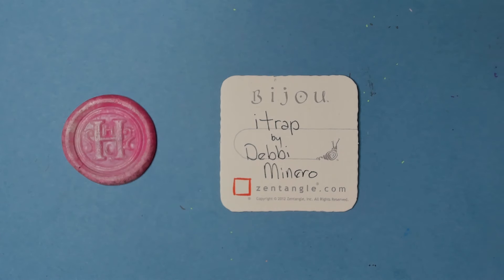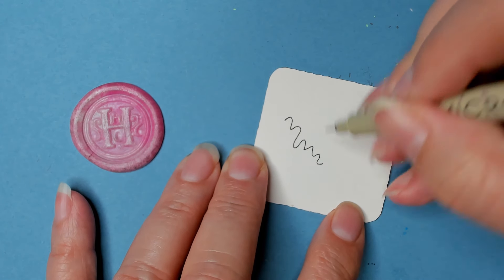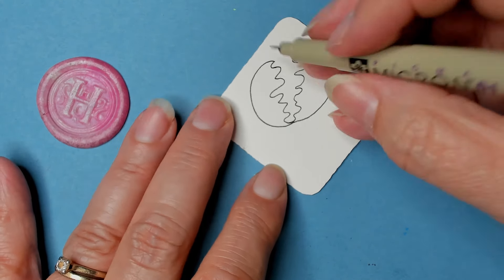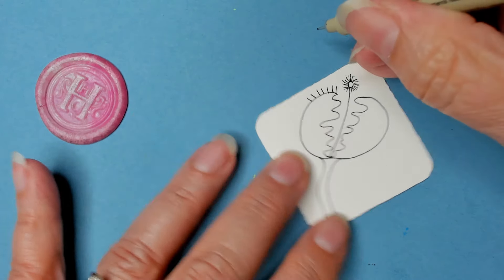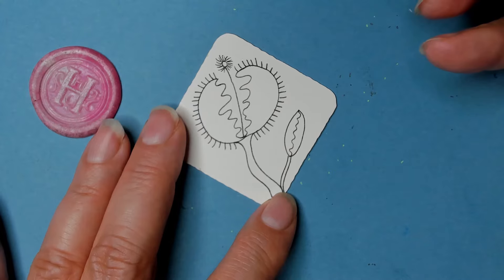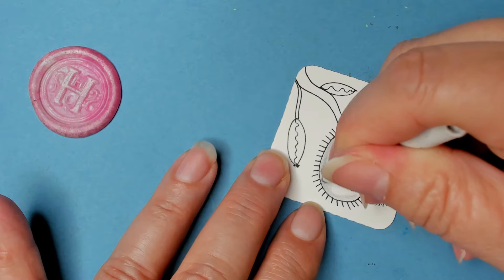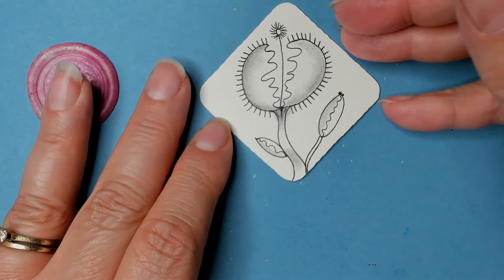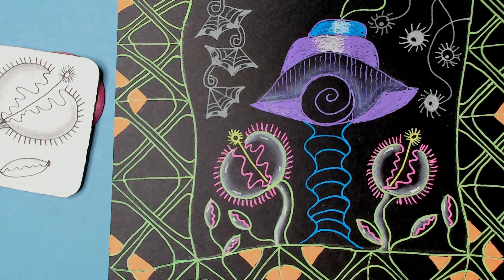itrap | Zentangle® Quickie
itrap was created by Debbi Minero.

General items for tangling:
✨ Pens: Microns or other fine liners, in black, and other colors.
✨ For shading: pencil, (graphite – regular No.2 is great)

Happy Tangling!!!